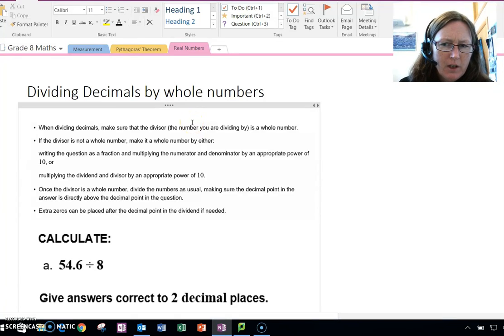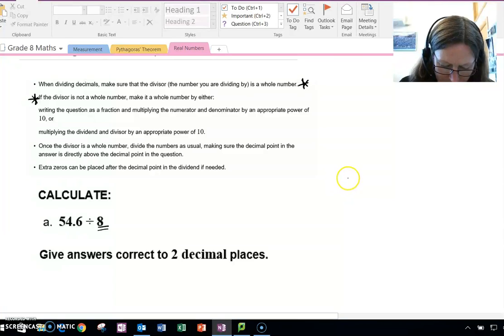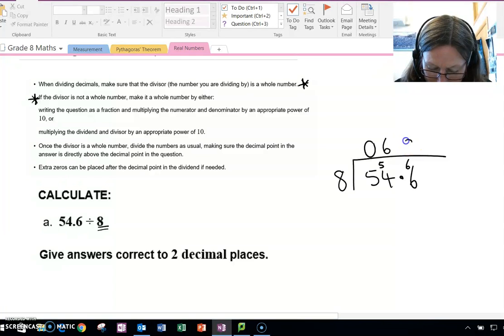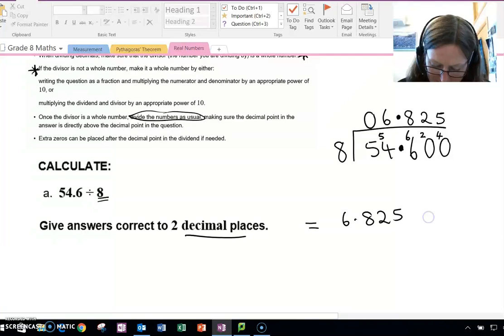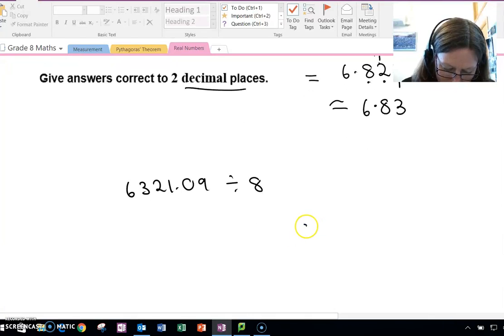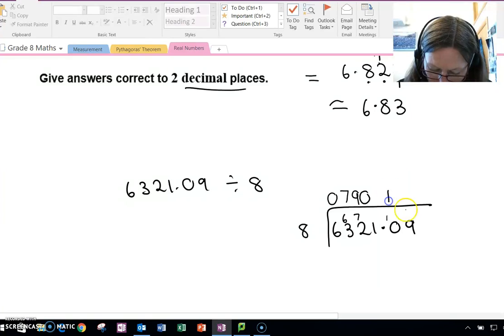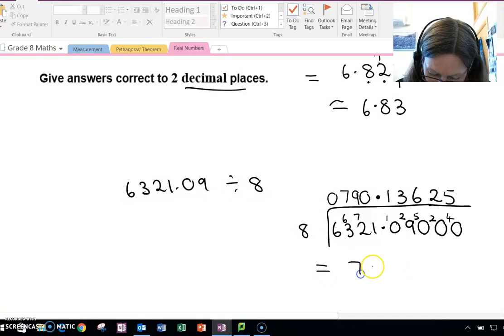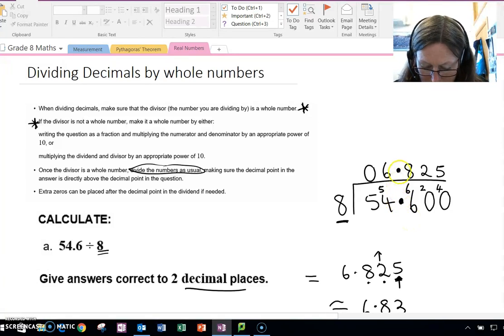Dividing Decimals by Whole Numbers